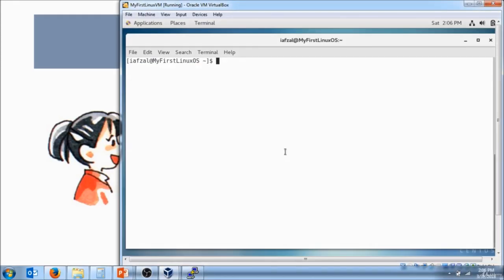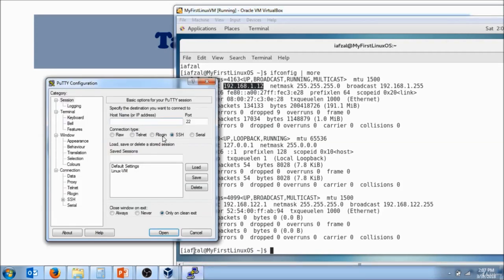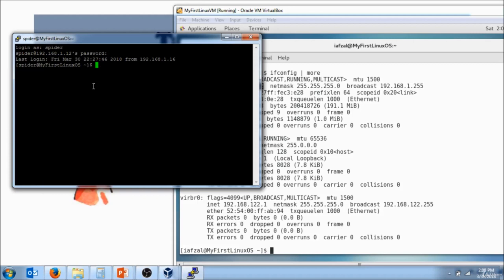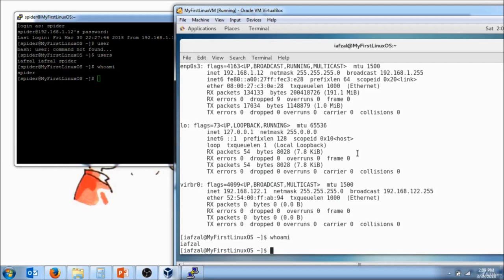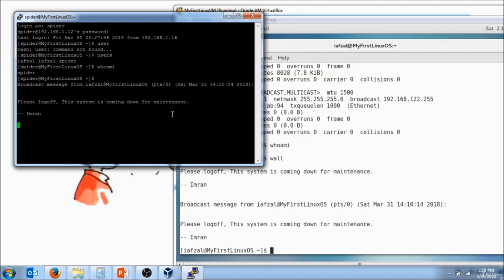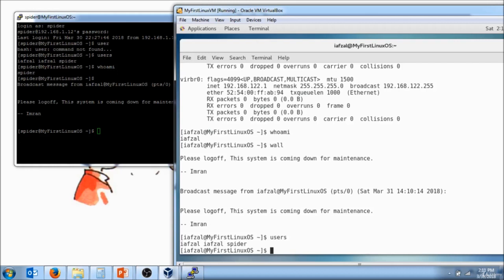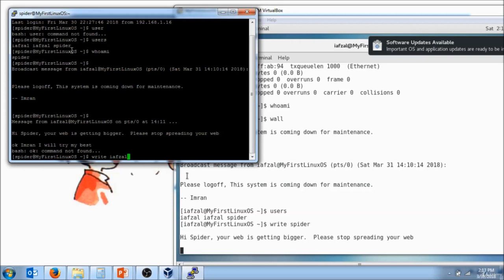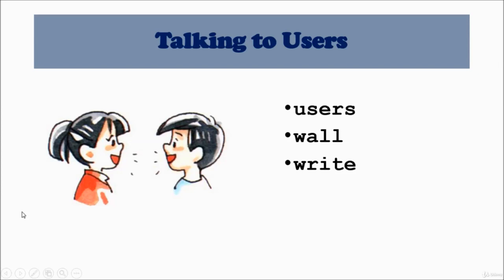6. System Administration (6-10)(2)